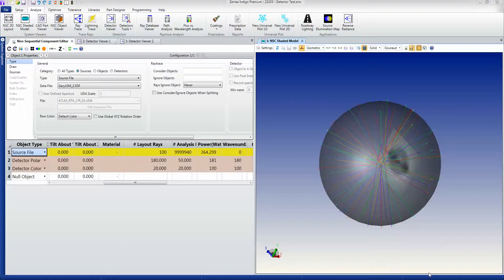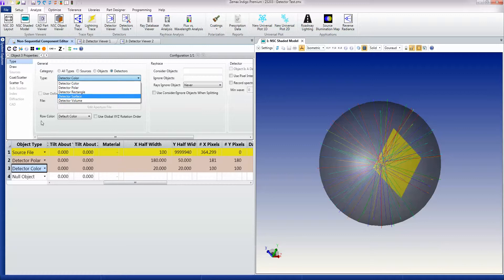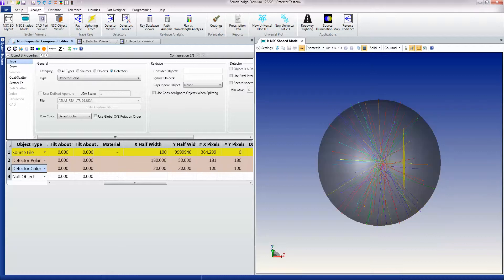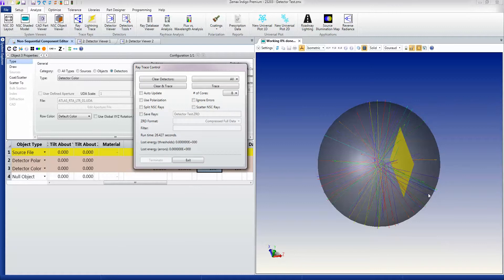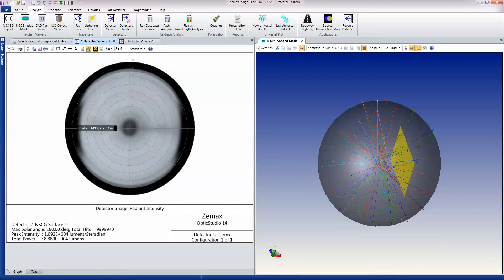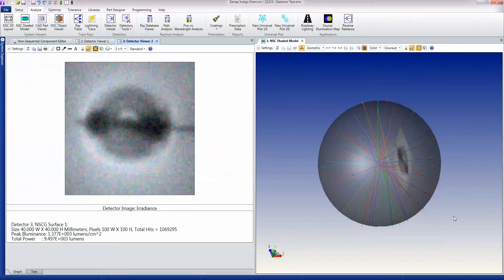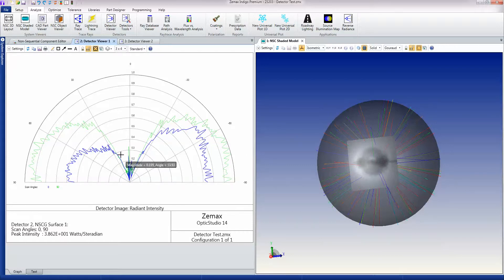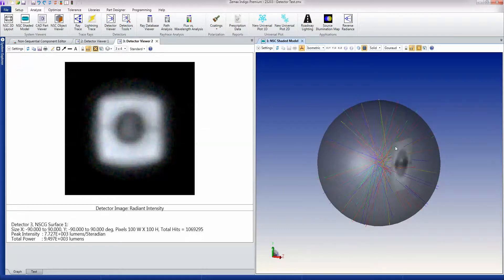Detectors in OpticStudio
Detector objects represent CCD or film detectors in OpticStudio. They are the primary method of getting analysis data out of the non-sequential mode of OpticStudio. Intensity, radiant intensity, luminous intensity and color are just some of the data you can get from OpticStudio's detector objects.
Description